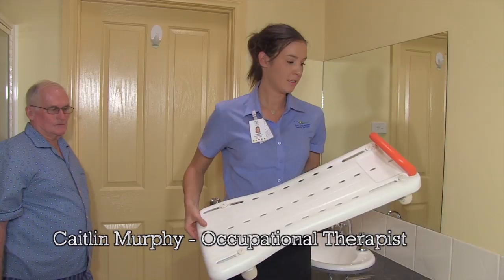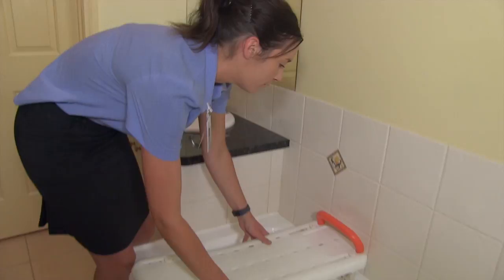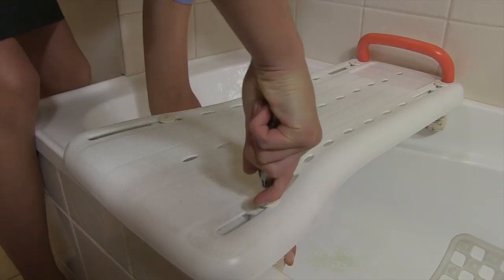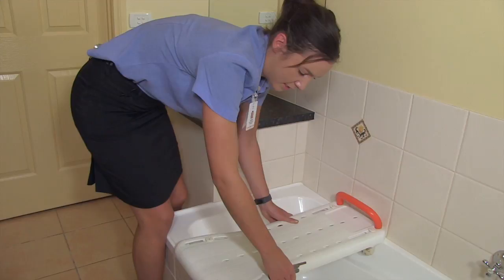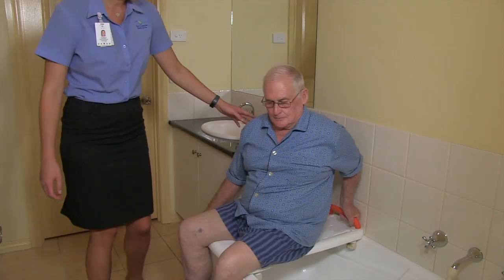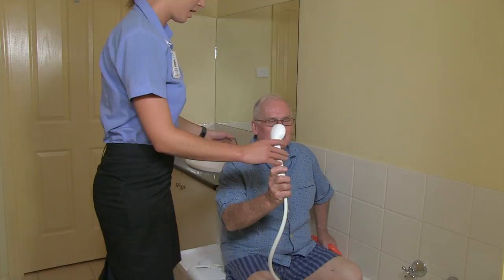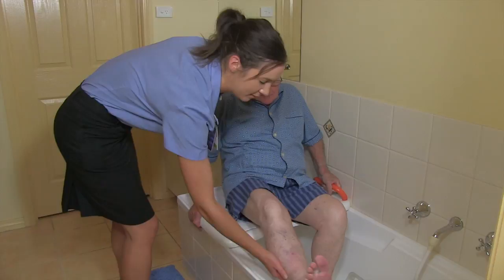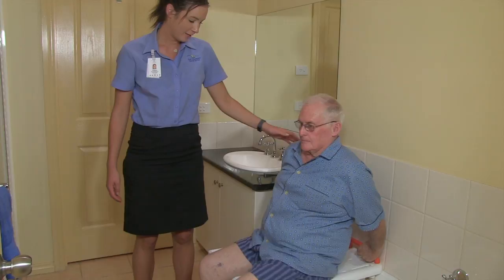Using a bath board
This video shows one how to assist someone in bathing, using a bath board.